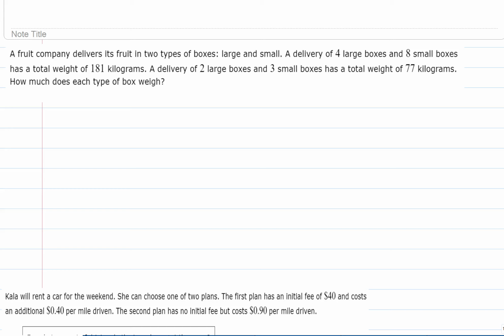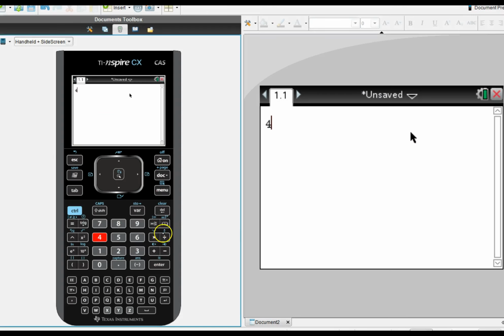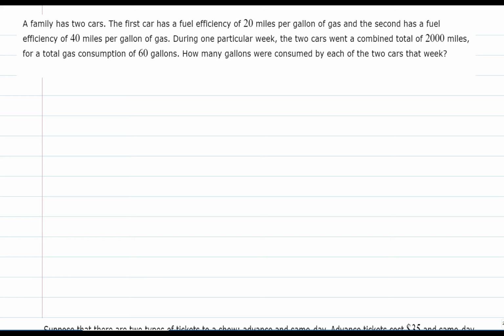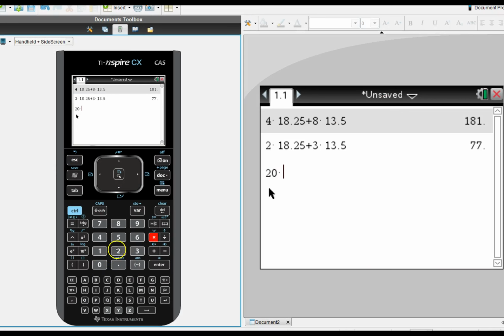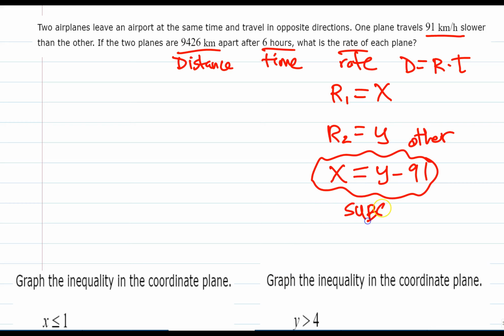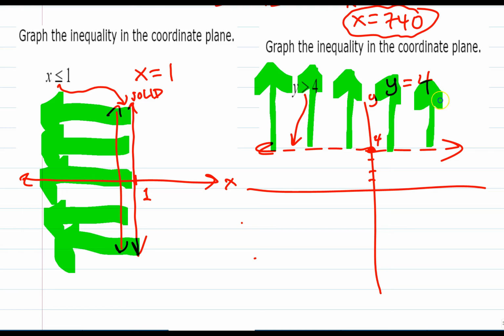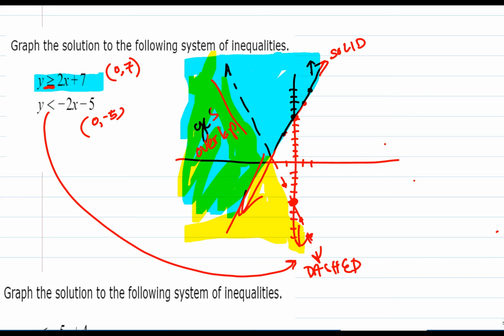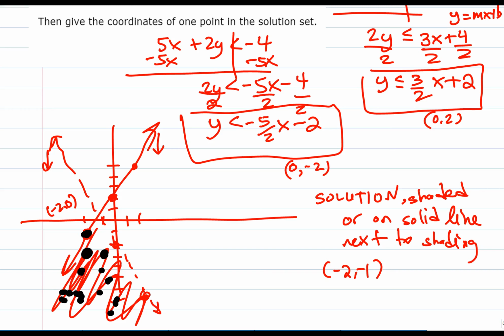Math PQ 16 Systems Word Questions and Inequalities